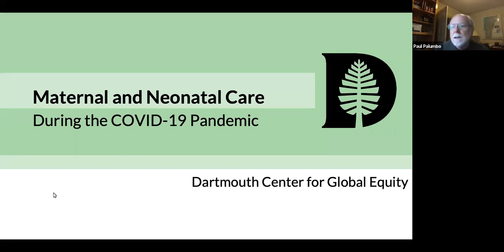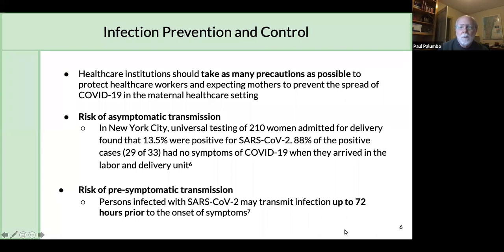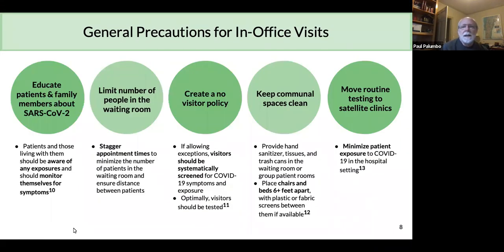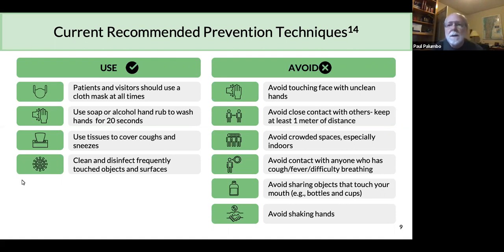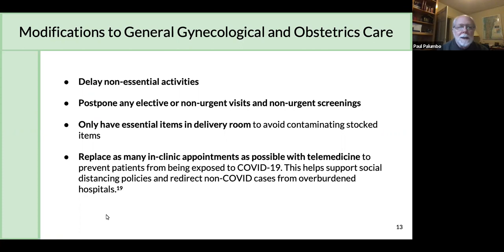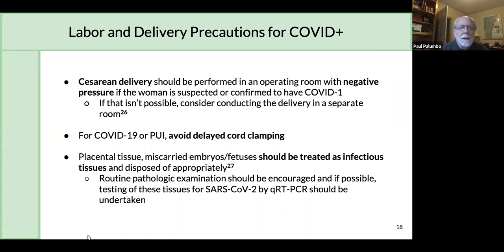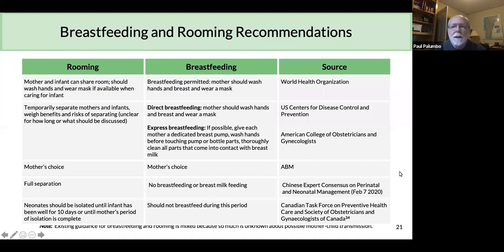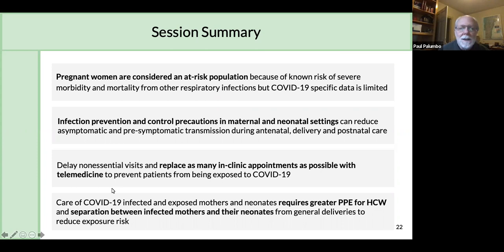Pandemic Partnership for Equity of Information: COVID-19 and Maternal and Neonatal Care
Dr. Paul Palumbo, Professor at Geisel School of Medicine, summarized best practices for maternal and neonatal care amidst the COVID-19 pandemic.